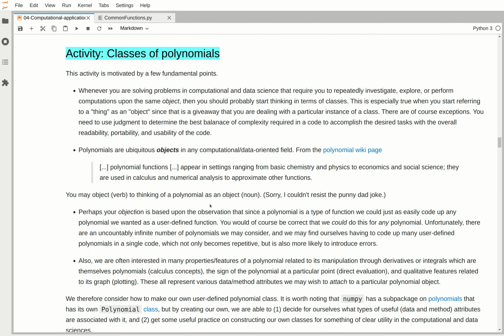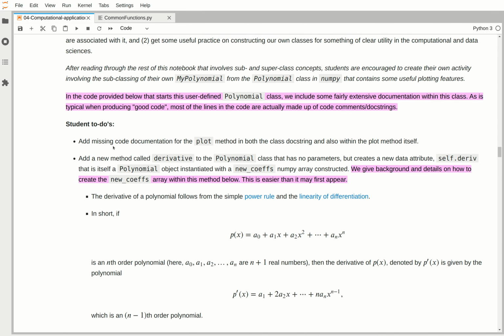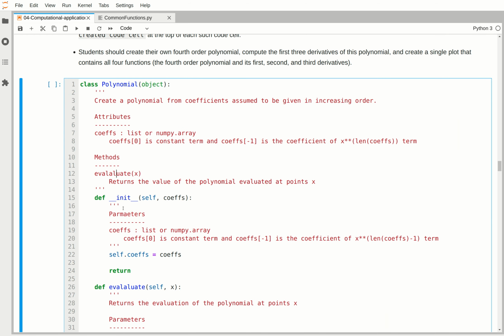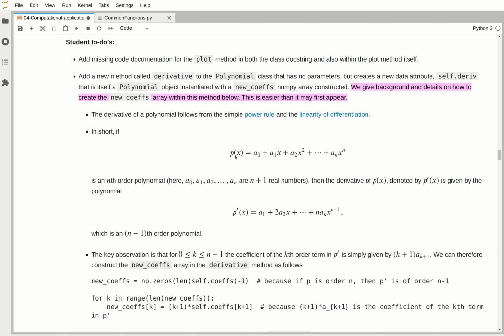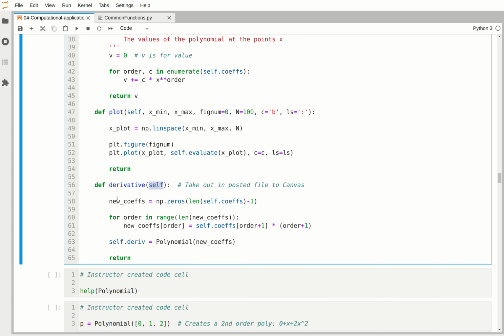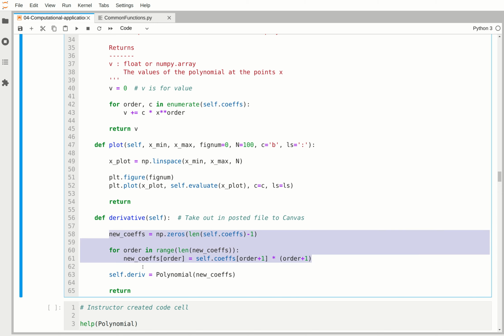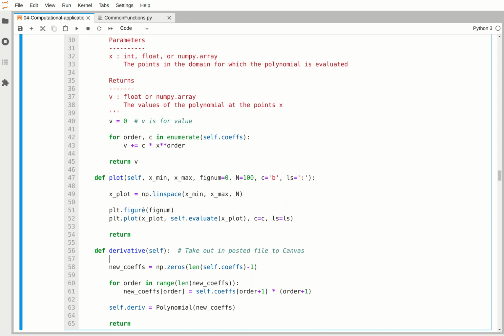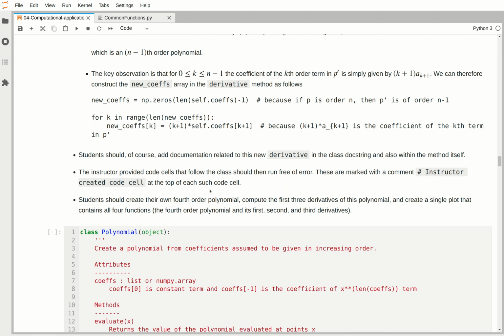Math 1376: 04-Computational-Applications-prologue-activity-1-solutions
Solutions to the activity involving the Polynomial class.